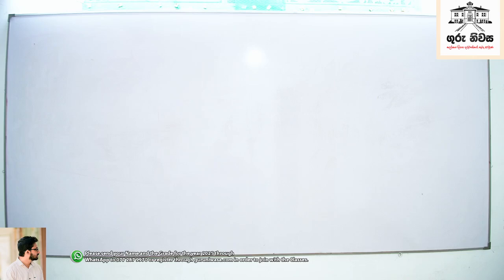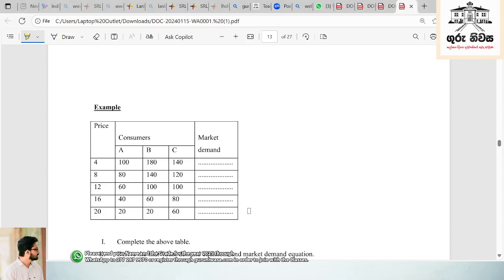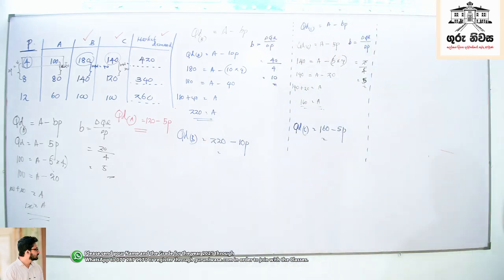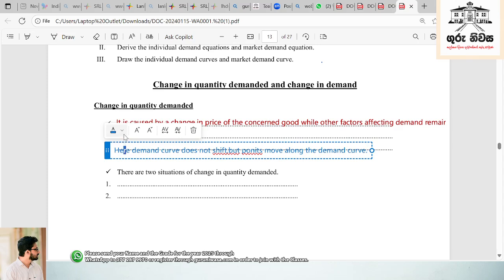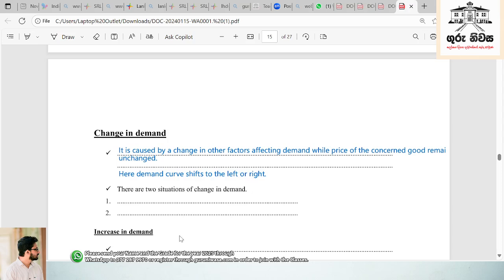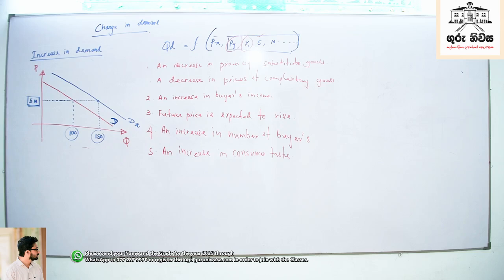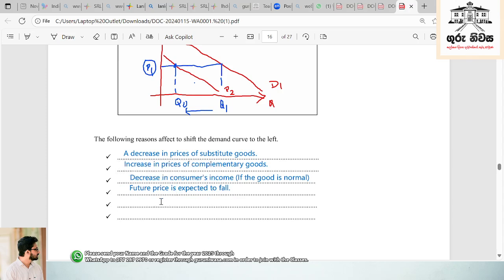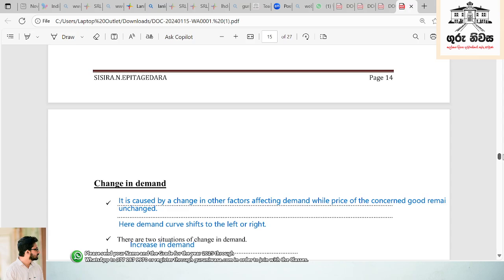Economics - Unit 02 - G12 - Demand & Supply Analysis - Day 04 - 2027 AL - EM - 2025.10.10